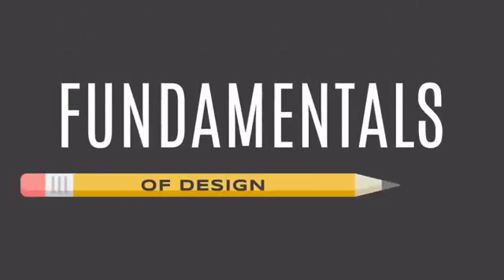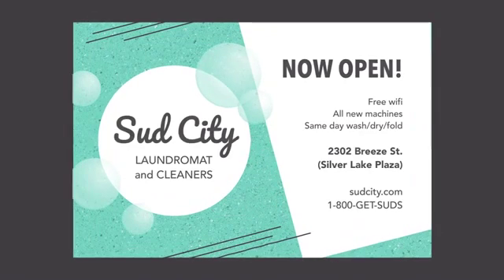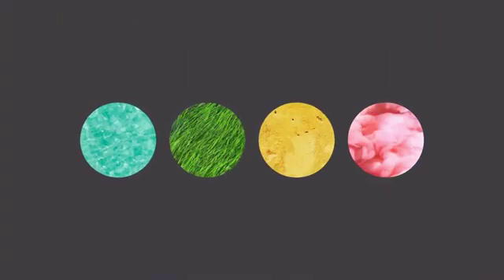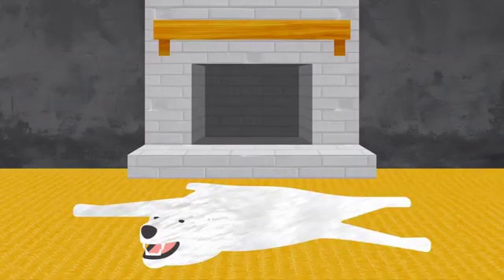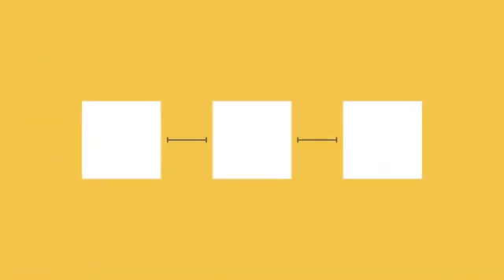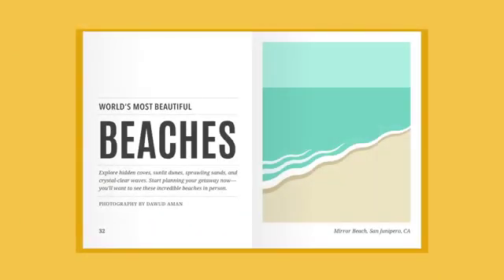Pencil work and graphics